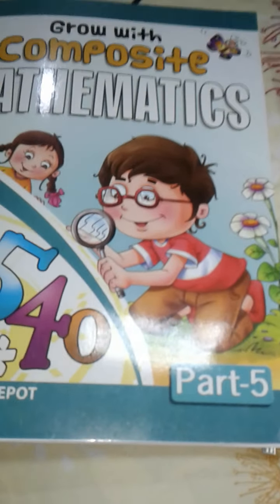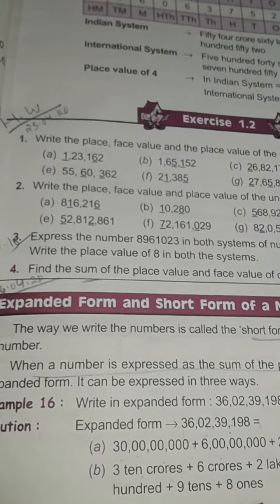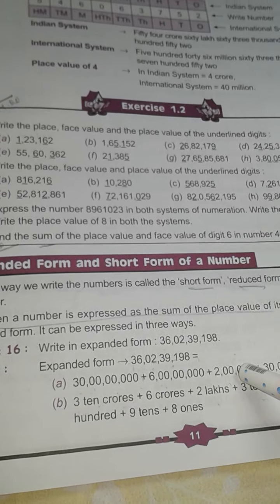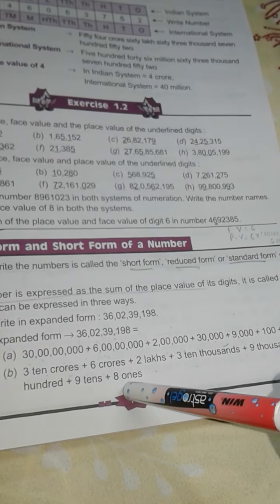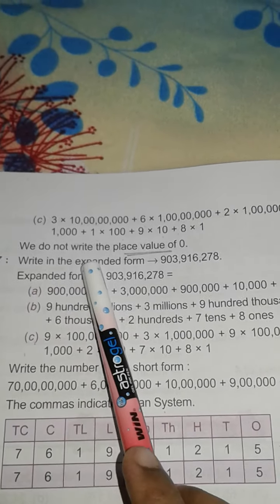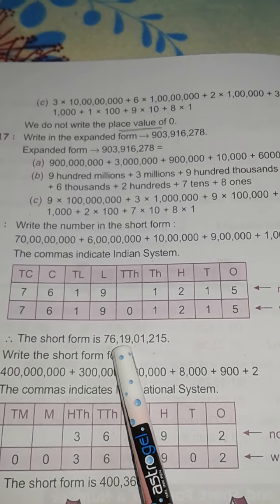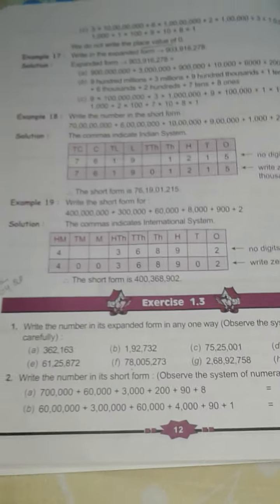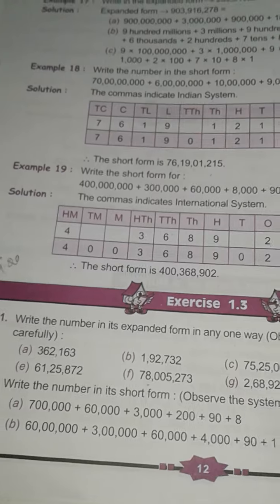STD -5, MATHEMATICS, CH -1, VEDIO -5